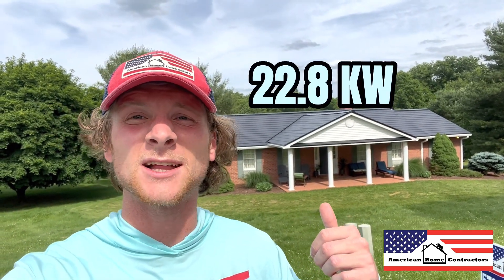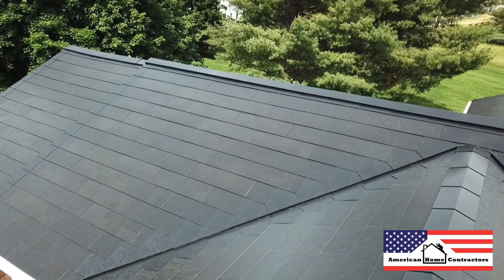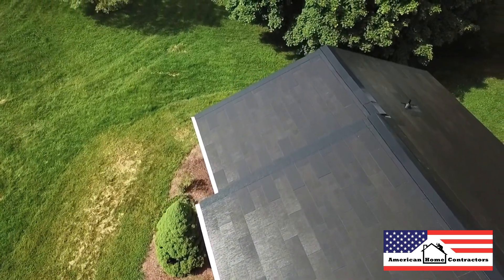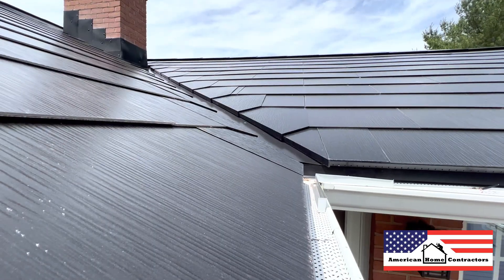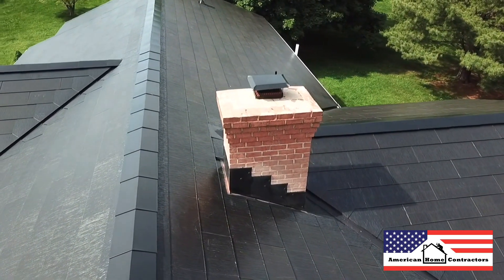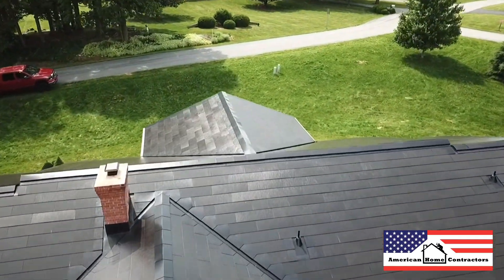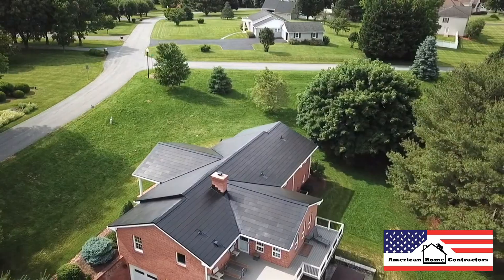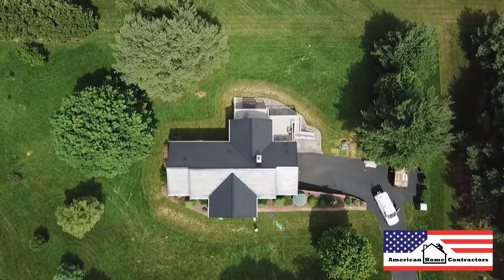2022 Tesla Solar Roof Installation COMPLETED!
It's finally here! The Tesla Solar Roof installation has been completed and it looks amazing. Watch this video to see the final product and find out more about this incredible new technology.

Considering going solar? Get a FREE Tesla Solar Roof cost estimate (in 5 minutes or less), on our